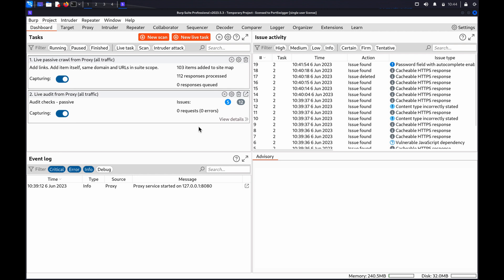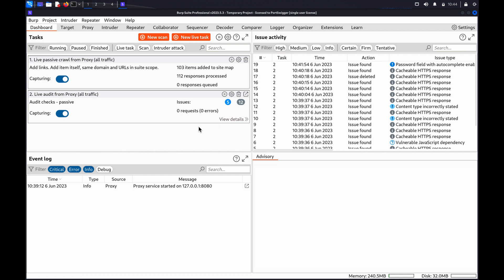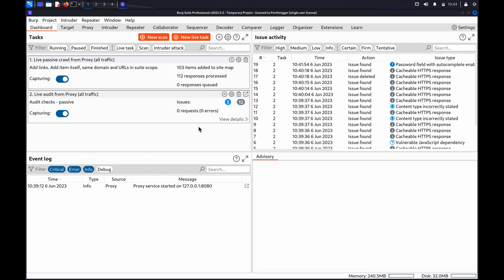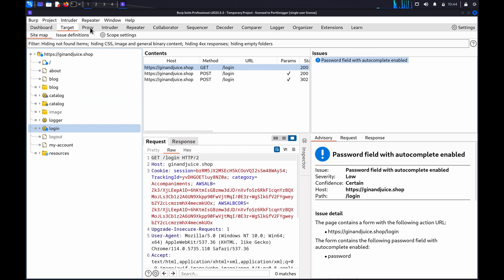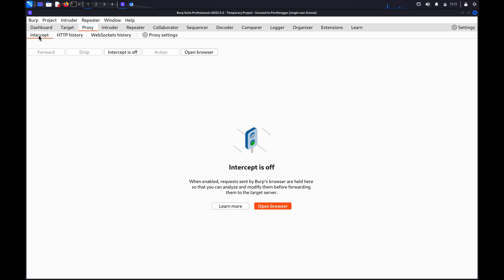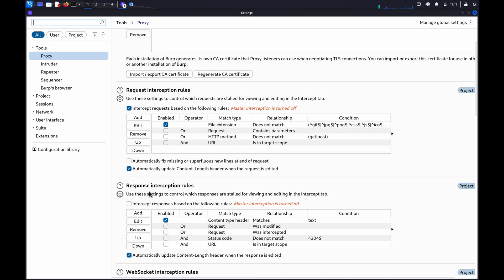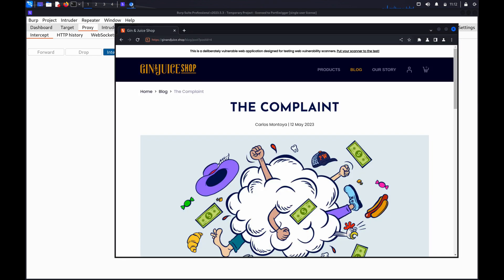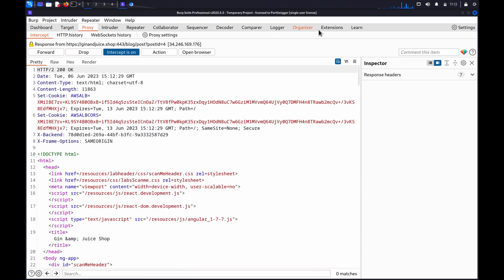Identifying high-risk functionality with Burp Suite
You can use the Target site map and the Proxy history to identify high-risk functionality as you browse your target website. This enables you to come up with a plan of attack for how you will audit the application.